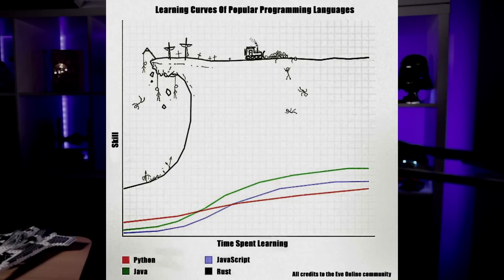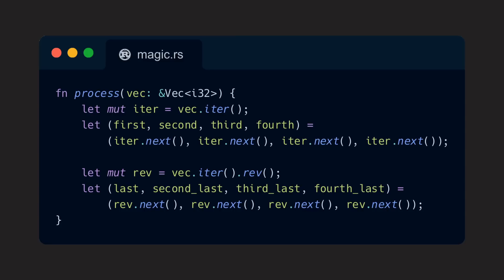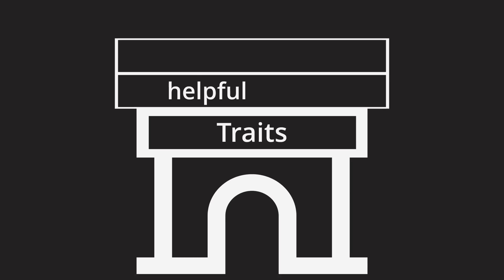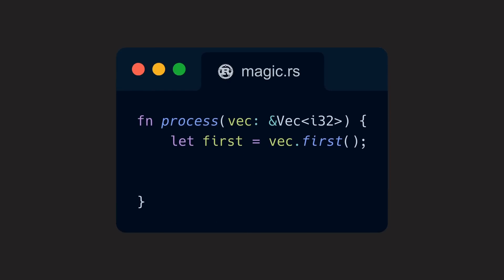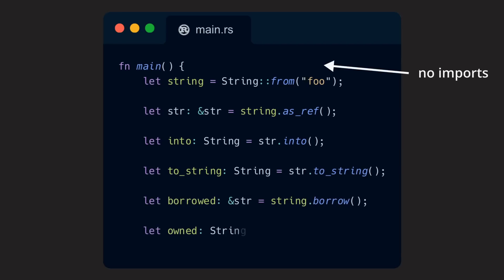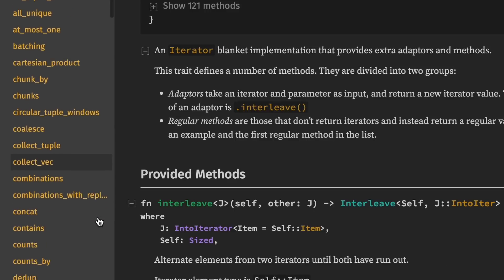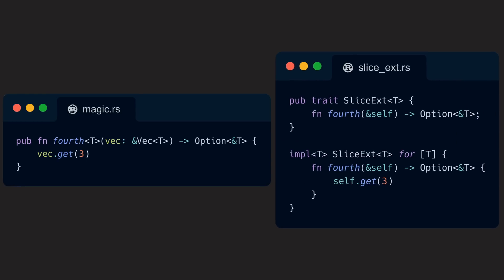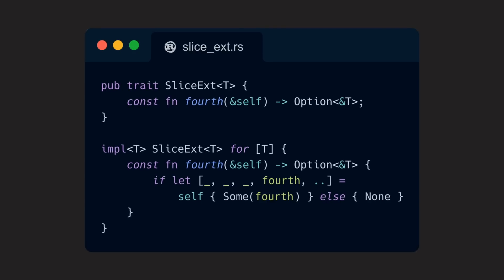This is my favorite feature in Rust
This is my favorite feature in Rust, Extension Traits! If you don't know them, yet, or want to learn more, this video is for you. Enjoy!